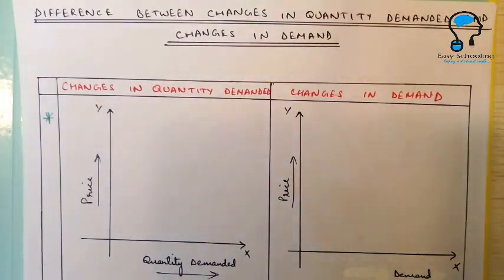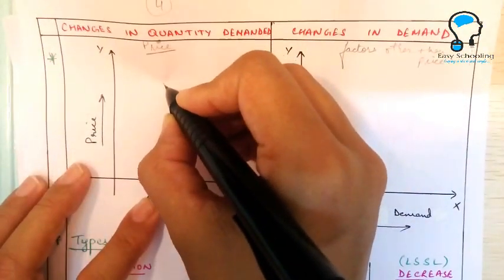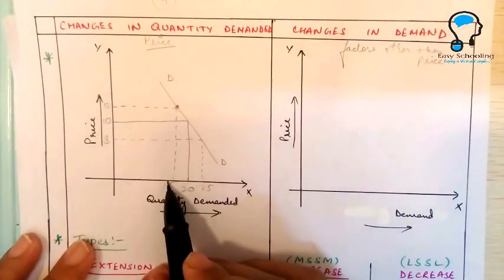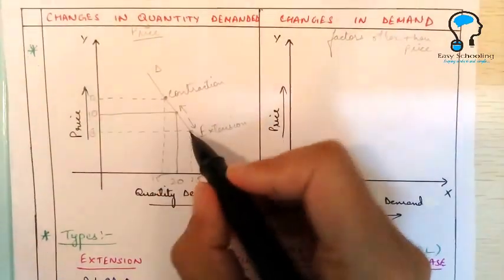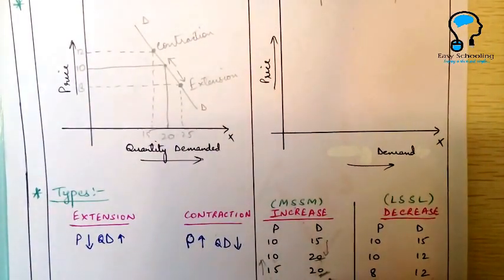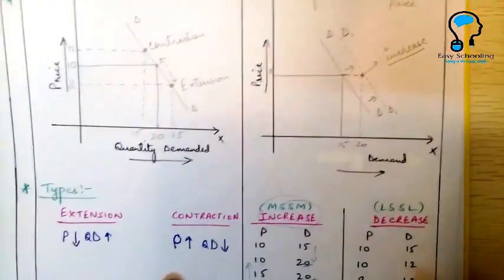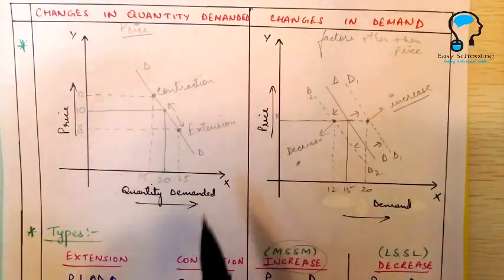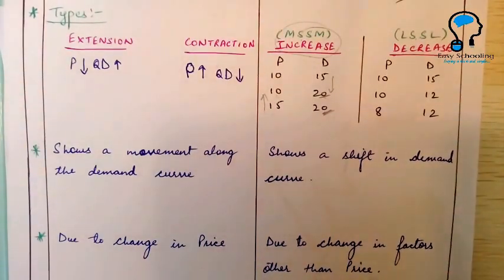Class 12 Microeconomics (Change In Demand VS Change in Quantity Demanded)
Learn all about ‘Demand’ in a playlist of 7 short and simple videos. Download free PDF of ‘Easy Schooling’ notes from the link provided below.